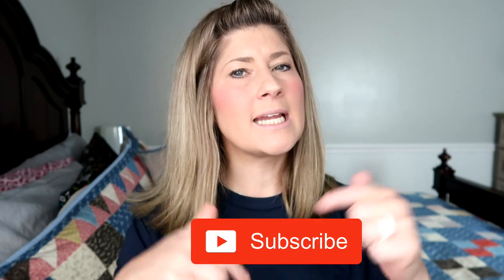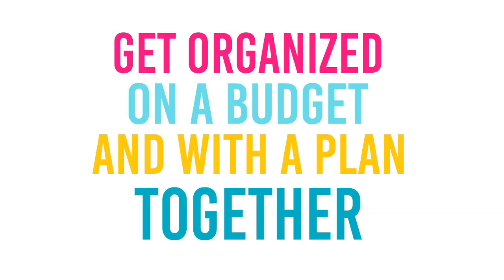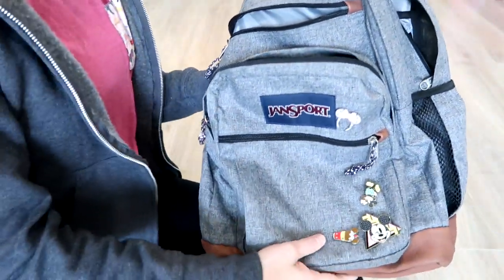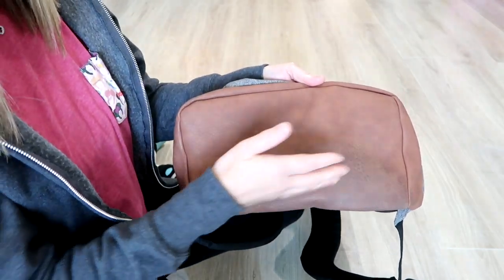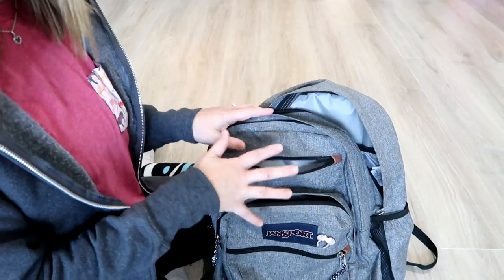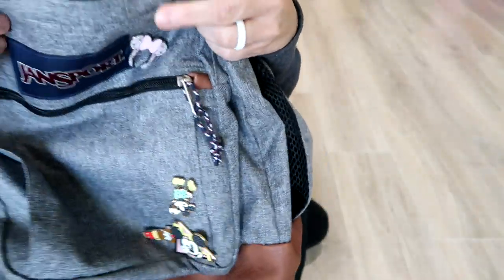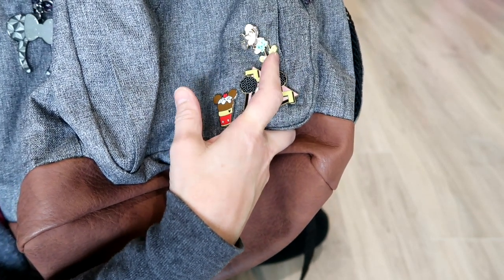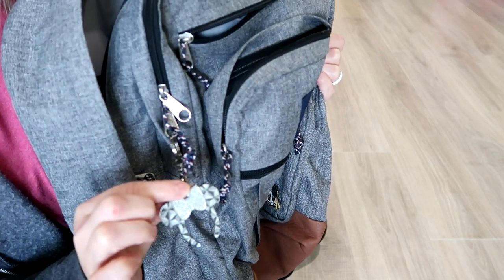WHAT'S IN MY TEACHER BAG | BACKPACK ORGANIZATION 2019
What's in my teacher bag | backpack organization 2019 is what I am sharing in today's video. This is the second year for me to carry the Jansport Cool Student backpack as my teacher backpack or teacher bag. It is amazing quality too because it still looks brand new with everyday use.

I hope you enjoy this back to school 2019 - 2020 organization, teacher organization, and bag organization video.

Camera: Canon G7X